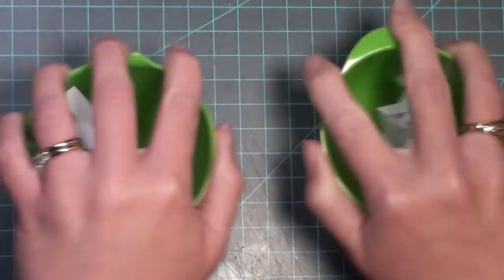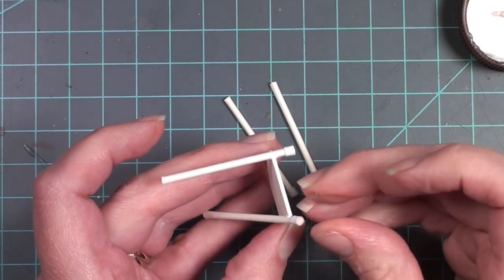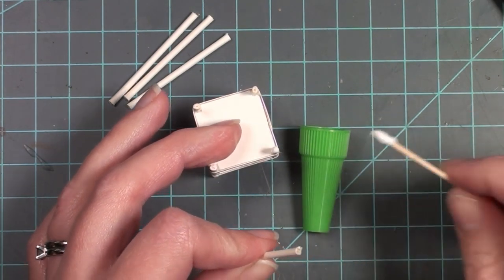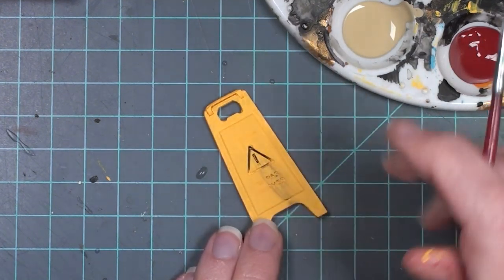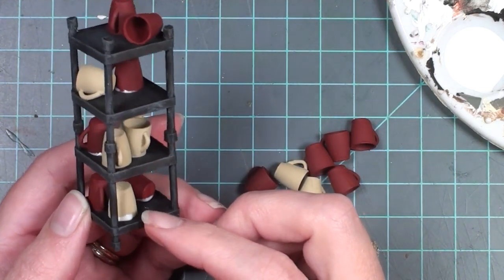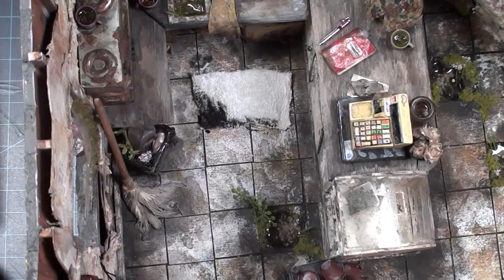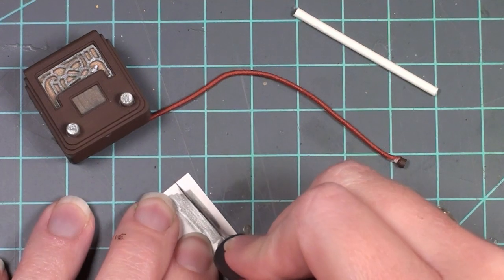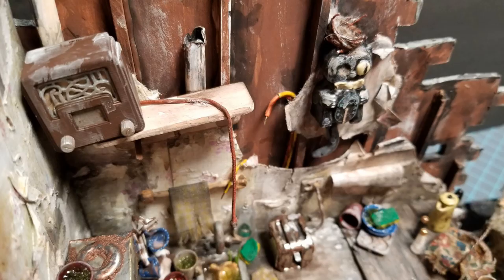Making a Miniature Shelf and 3D Printing Mugs: Finishing the Coffee Shop Part 2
Today's video covers the making of an industrial type shelf to hold a bunch of 3d printed mugs.  I also 3D print a few other items to add to the coffee shop.  Part 3 will be up next week ;)

This video is dedicated to my sweet Audrey, the best studio buddy there ever was.  I'll miss you Auds 💖💖🐶

Social Media Info:
YOUTUBE LIVE STEAM: 1st Tues each month @ 10am (TX Time)